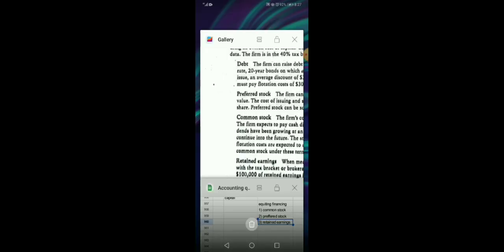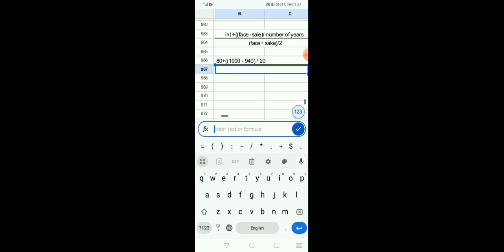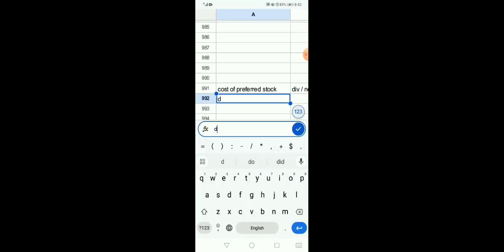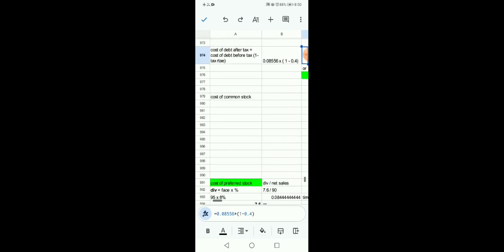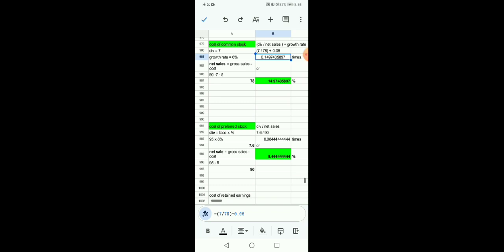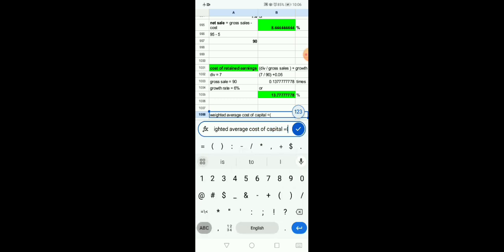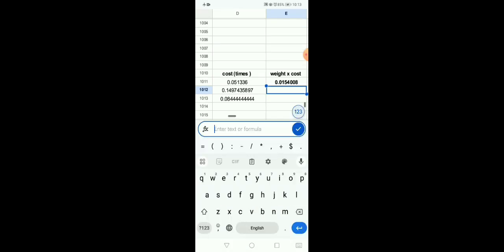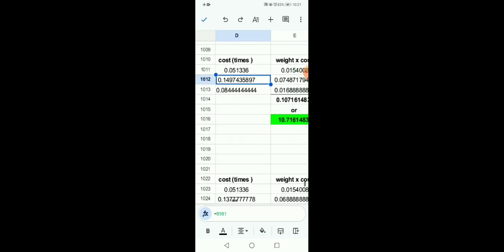Q.9-19 cost of capital